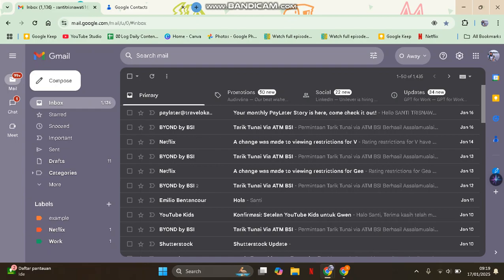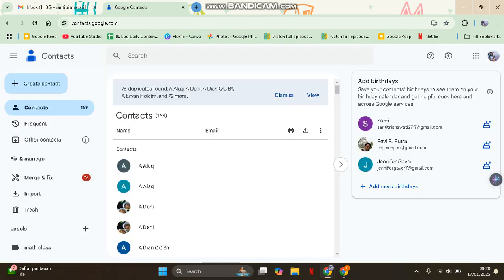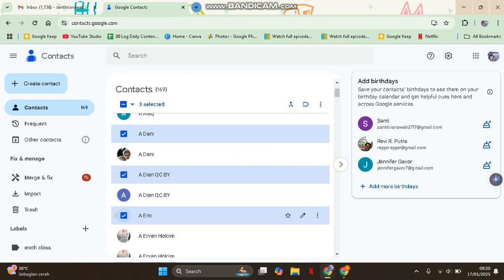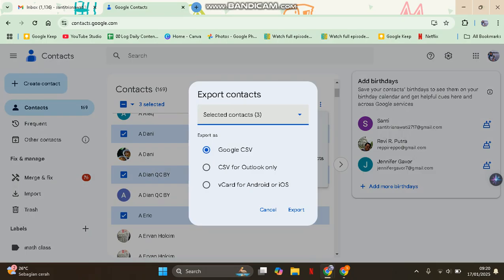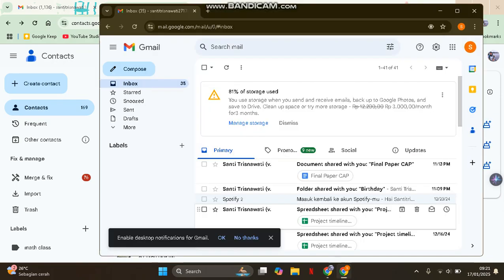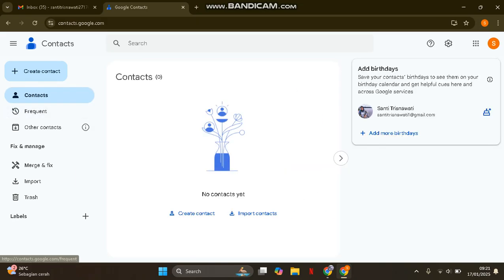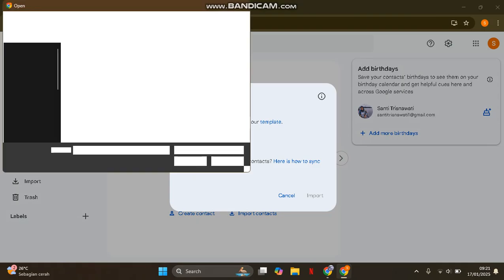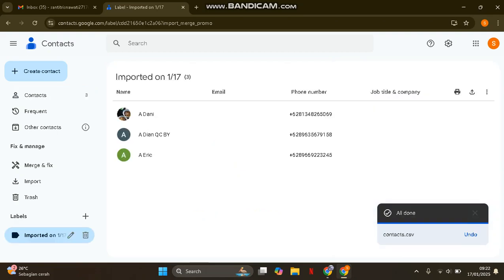💲 SIMPLE: Transferring Contacts from One Gmail Account to Another | Tutorial | Full Tutorial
Switching Gmail accounts and need to transfer your contacts? In this easy tutorial, you’ll learn:
✅ How to export contacts from your old Gmail account.
✅ Import contacts into your new Gmail account step by step.